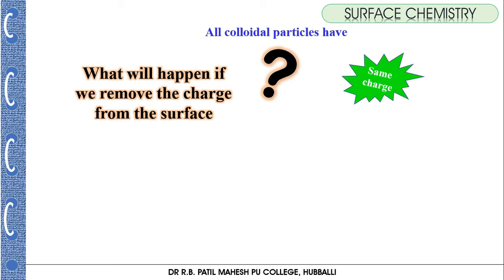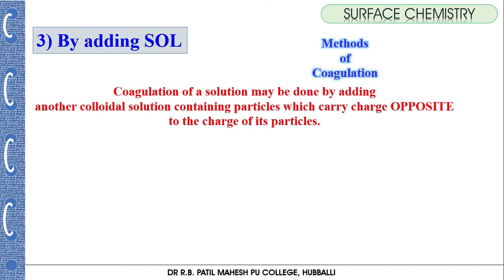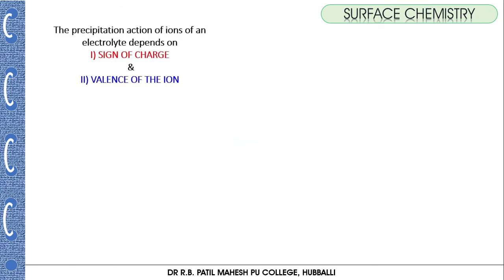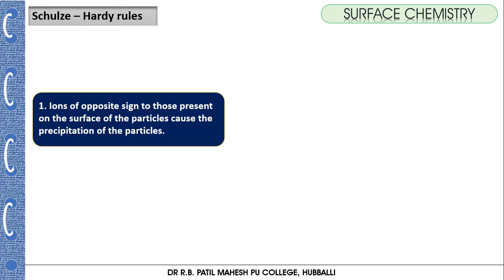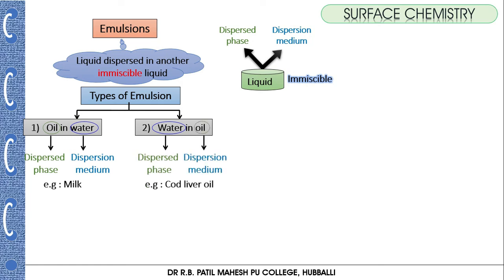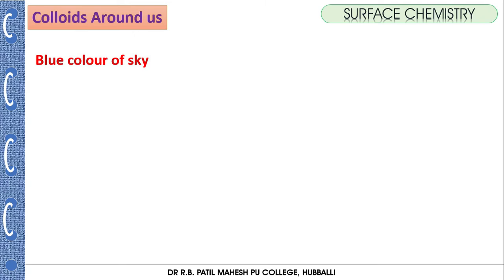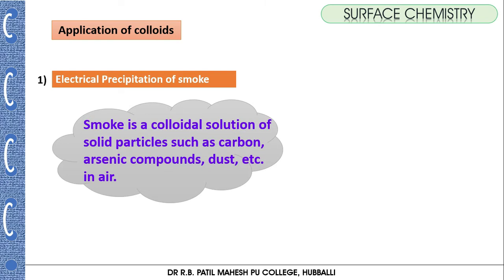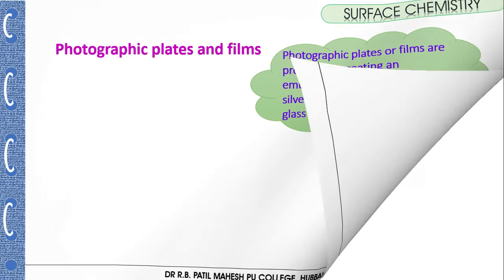Surface chemistry lec 9